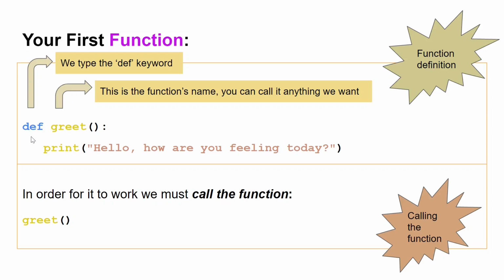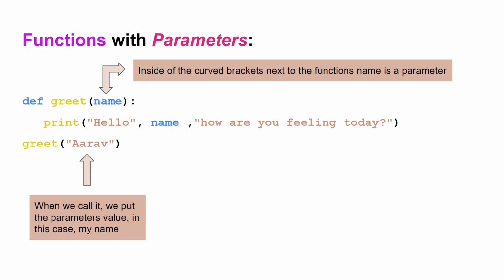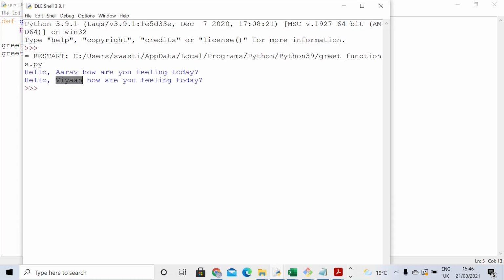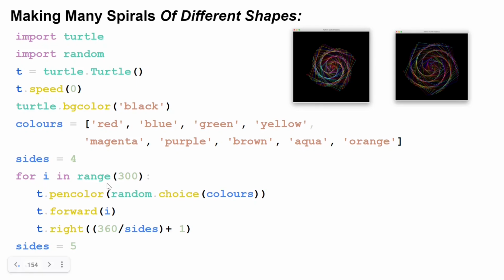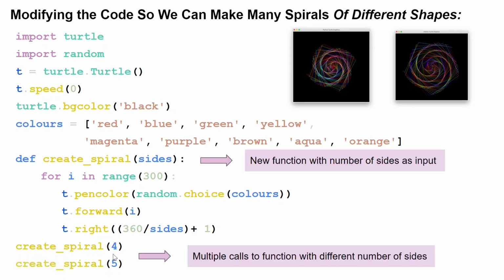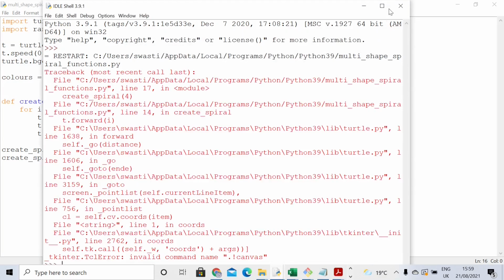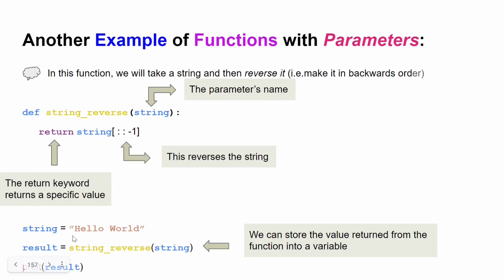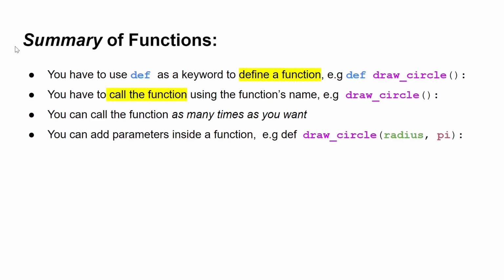Learn Python, Tutorial 15: Functions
In this Python video, we cover the wide variety of possibilities you can do with functions. Don't get confused with the in-built functions we have made before, but in this episode we make our own custom functions, such as reversing a string or printing a simple greeting message. We also cover making a mini rainbow multi-shape spiral in turtle!

There might be small voice errors in the video but you probably will understand anyway.